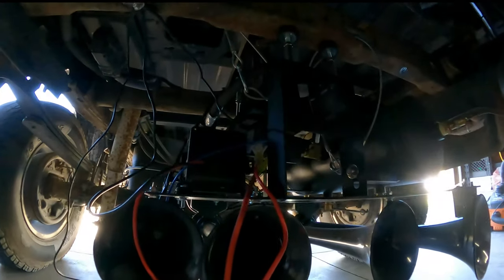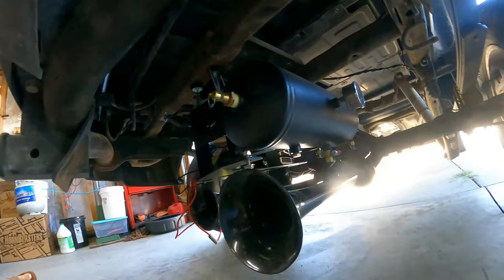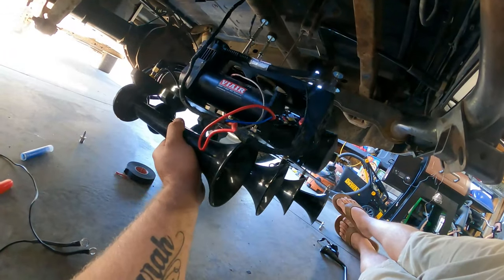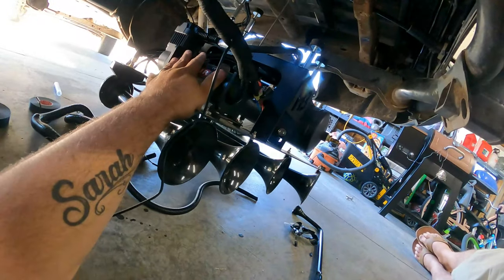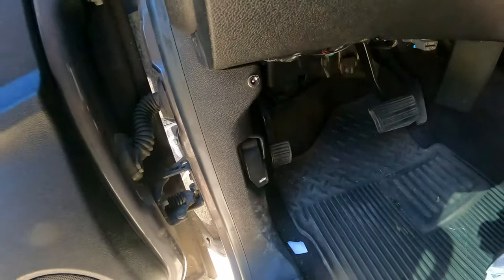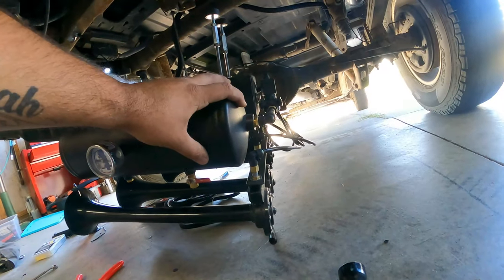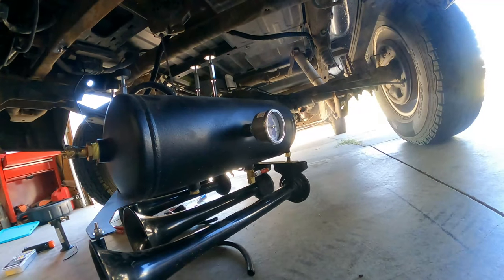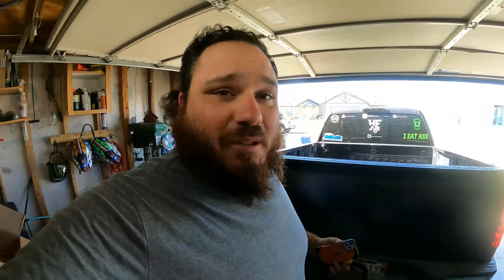Hornblasters Air Horns Spare tire delete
Horn blasters air horn install this is wraping up the wiring, with the spare tire delete kit all kits can be found at